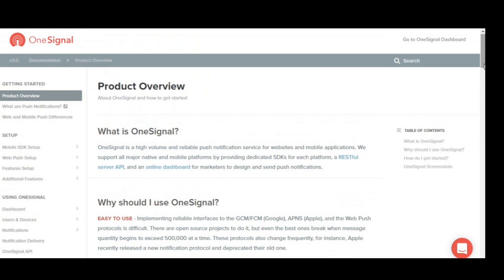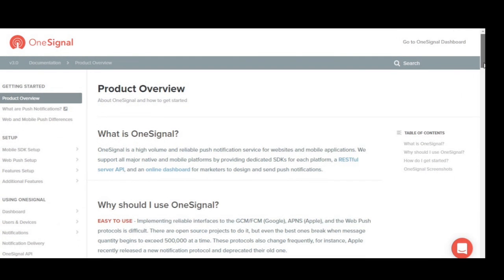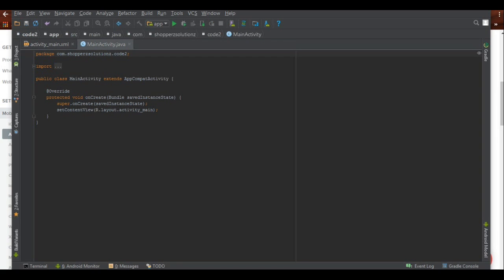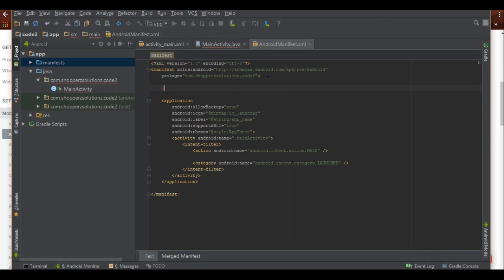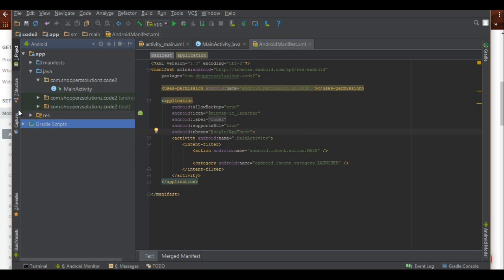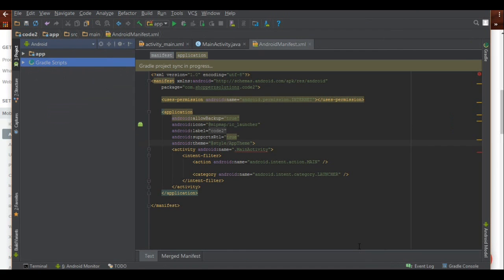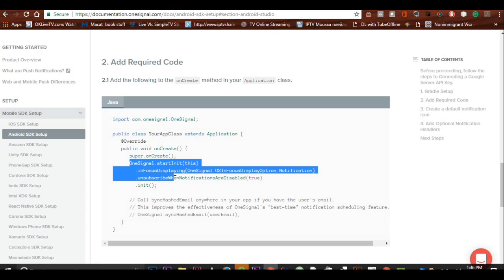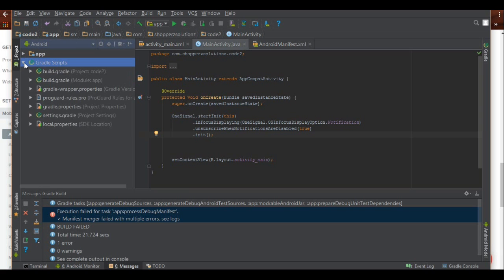Create Push Notification in android (EASY) using oneSignal service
In this video we take a look at how to implement Android push notification (THE EASY WAY) with the help of one signal a service. documentation and links used in this video are provided below
link to Documentation and Code